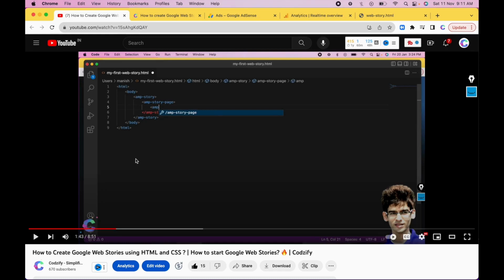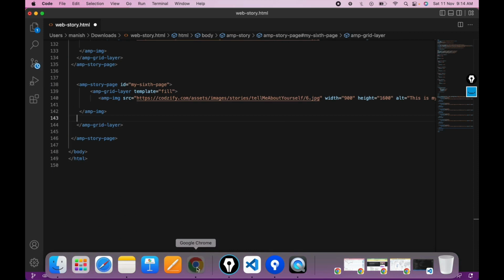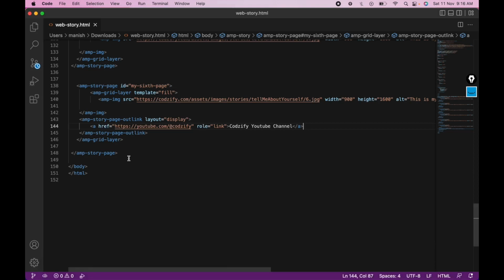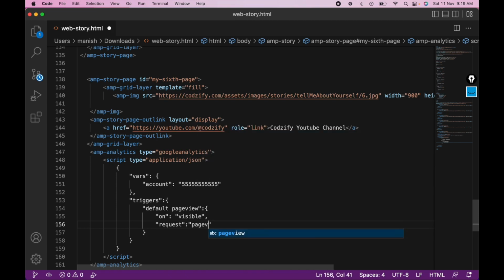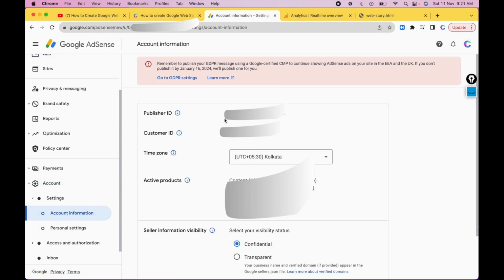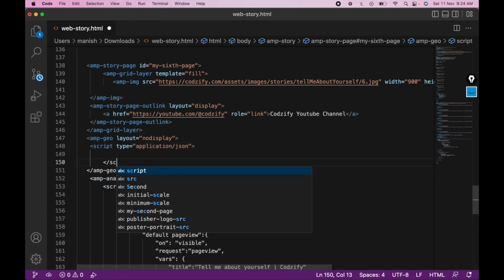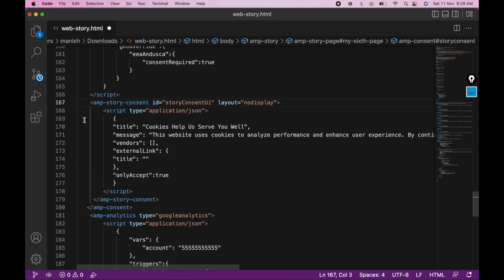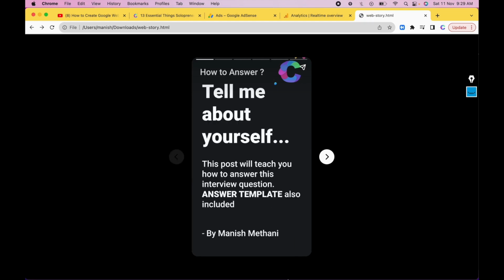🚀 How to Add Google Analytics (GA4) & Adsense to Google Web Stories | Codzify Tech Tutorial 💻💡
🚀 How to Add Google Analytics & Adsense to Google Web Stories | Codzify Tech Tutorial 💻💡

► How to Create Google Web Stories using HTML and CSS ? | How to start Google Web Stories? 🔥

► Code Link: How to create Google Web Stories?

► Code Link: How to Add Google Analytics (GA4) & Adsense to Google Web Stories?

Learn Anywhere, Anytime at your own pace.

► Codzify Full Stack Web Development Course.
 Learn to build real-world Web Apps from Scratch.

► The Complete Flutter App Development Course
Build beautiful, fast, and native-quality apps with Flutter.

► Gadgets Deals
1) Best Smartwatch for Men in India (2024)

2) 7 Best Phones under 30000 in India (2024): Pricing, Features & Deals

3) 5 Best Laptops for Coding and Programming in India (2024)

4) Unmissable deals on Samsung monitors - Top 4 picks for you! Grab yours now!

how to make google web stories and earn money